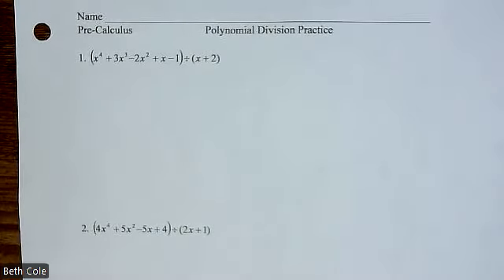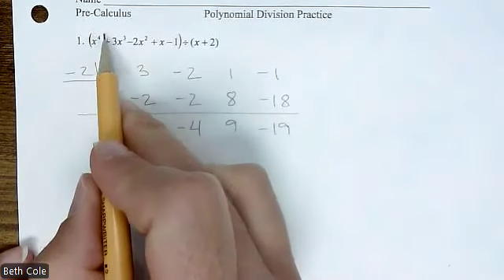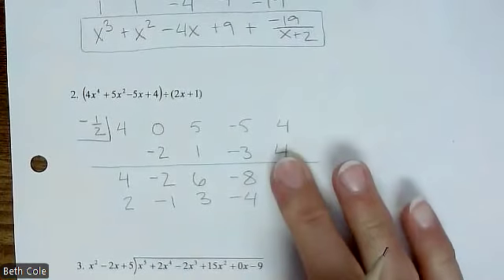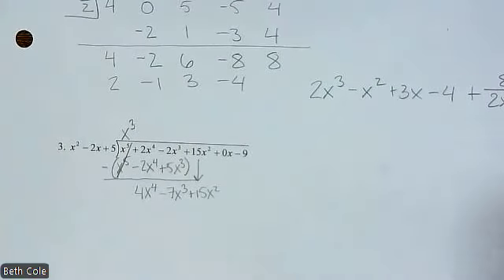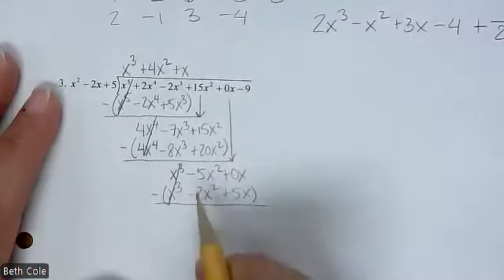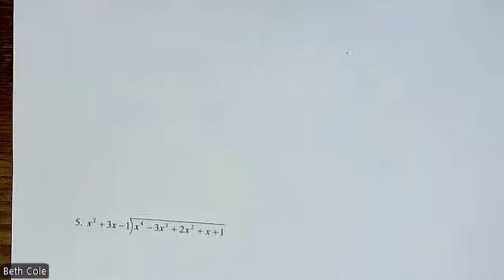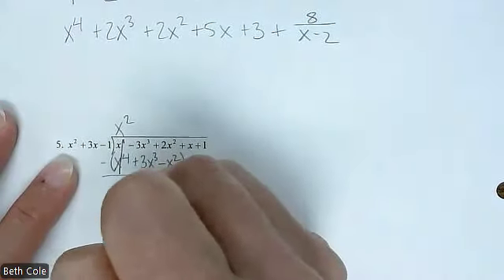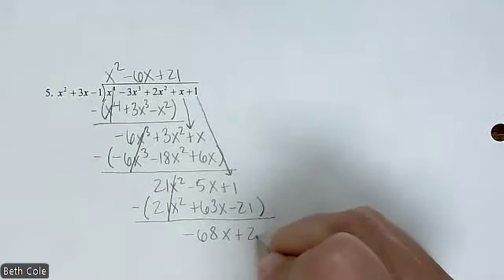polynomial division practice